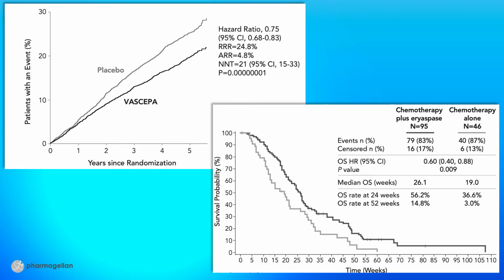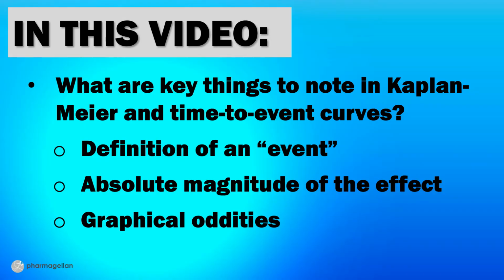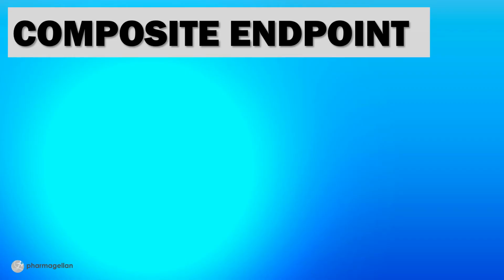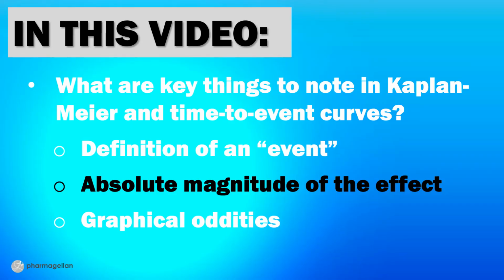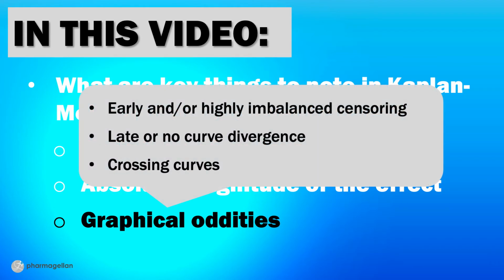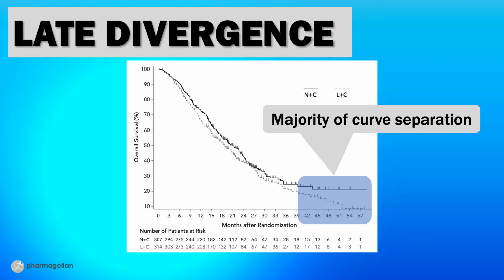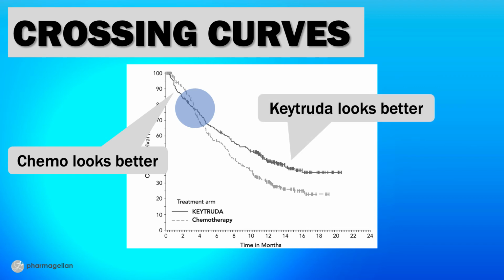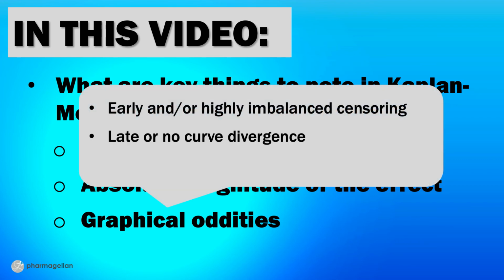Analyzing biotech Kaplan-Meier curves (4): Red flags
This is the 4th of 4 videos by Pharmagellan on analyzing biotech Kaplan-Meier curves and time-to-event studies, where we'll cover the 3 key things you should note when you analyze these results.

** Subscribers also get our whitepaper on interpreting efficacy findings in biotech trials

This series is meant for people who work in or around the drug industry, but aren't experts in clinical development or biostatistics. That especially means folks who in biotech consulting, banking, investing, or entrepreneurship, or who work at a biotech or pharma company in senior management, basic research, medical affairs, business development, or marketing.

00:00 About this video
01:40 Definition of an "event"
03:35 Absolute magnitude of the effect
04:46 Early / unbalanced censoring
05:47 Late curve divergence
06:36 Curve crossing
07:32 Wrap-up

And for more educational resources, plus information on our critically acclaimed book, The Pharmagellan Guide to Analyzing Biotech Clinical Trials, visit the Pharmagellan